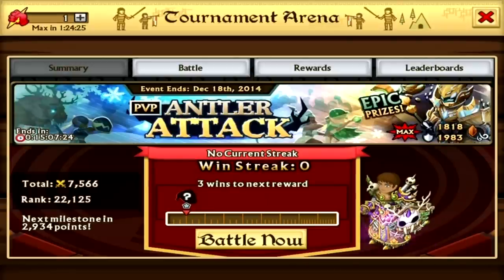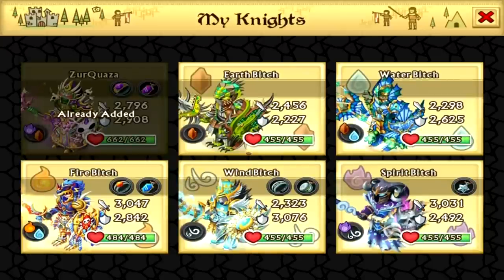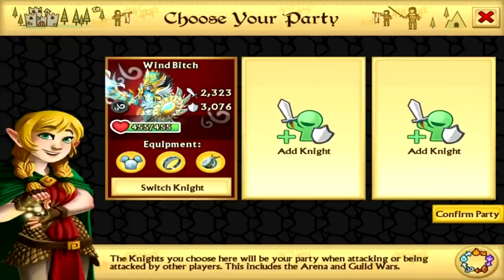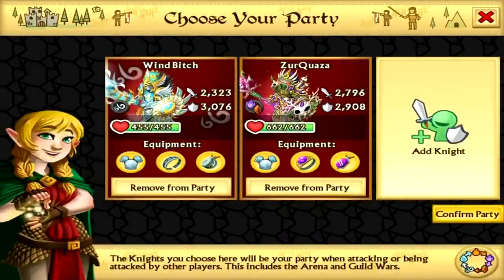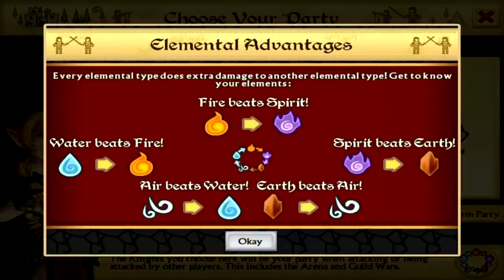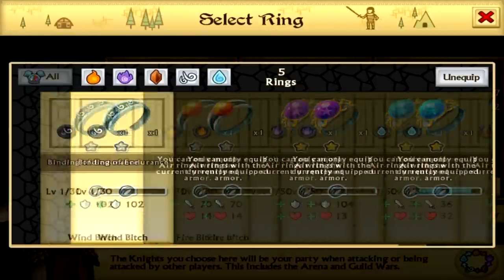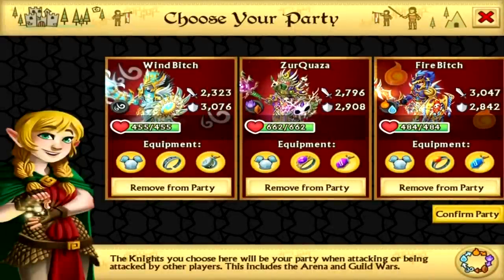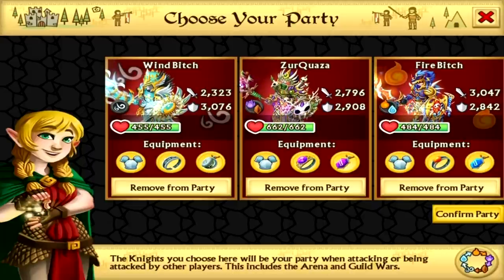Knights and Dragons Best Arena Lineup! TUTORIAL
Haven't had Enough Of Me?! Find Me Here
IOS Friend Code:XBG-DDB-MYX
My GT:ZurQuaza